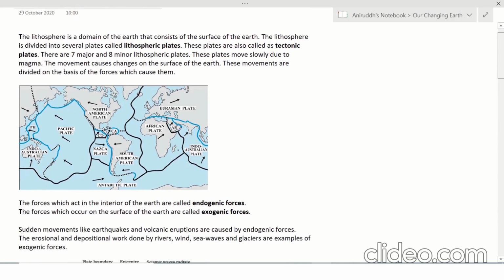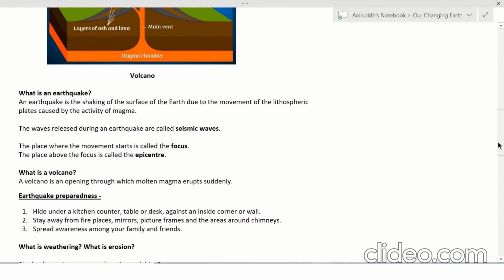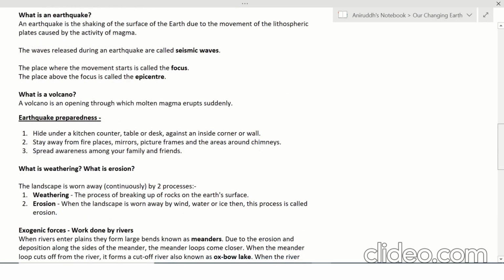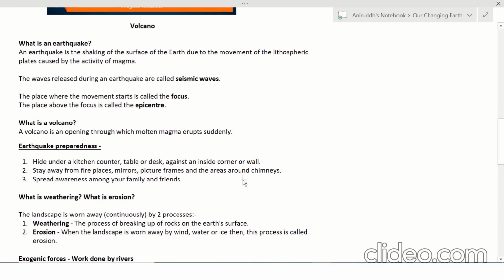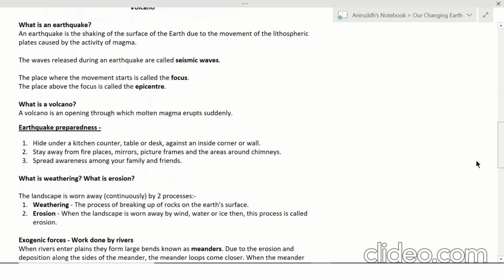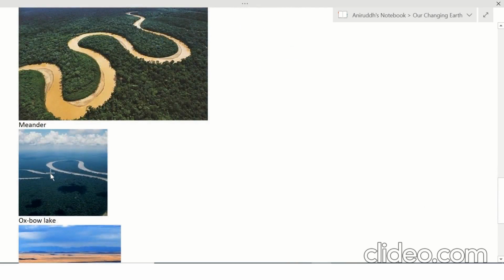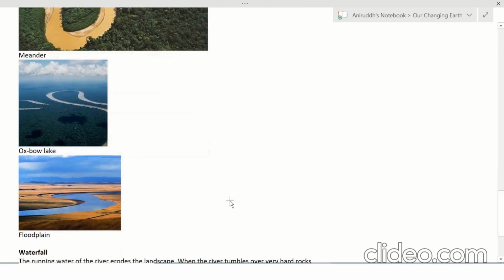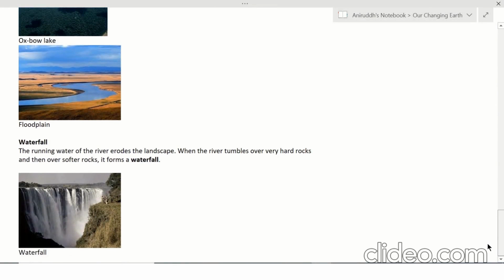Earthquake Preparedness & Work Done By Rivers | Our Changing Earth | Part - 2 | Geography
In the previous video, we discussed about the difference between endogenic and exogenic forces and about earthquakes and volcanoes! If you haven't watched yet please watch it by clicking on this link:

In this video, we are discussing about the earthquake preparedness, what is weathering and what is erosion and we are even discussing about the work done by rivers. Enjoy!